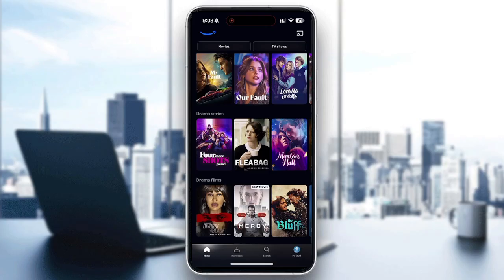How To Fix Error 7235 on Prime Video! Tutorial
Today we talk about prime video error,how to fix prime video error,Fix Error 7235 on Prime Video